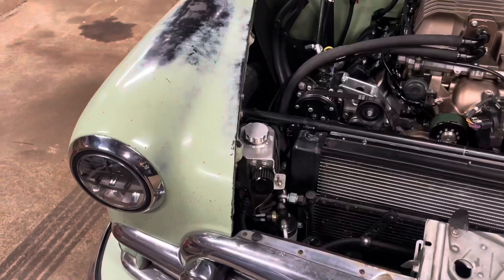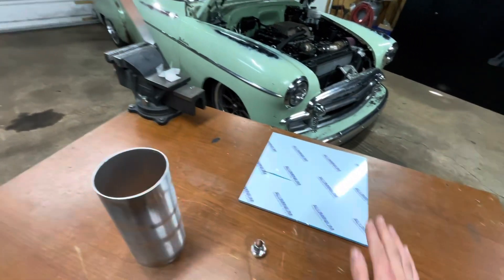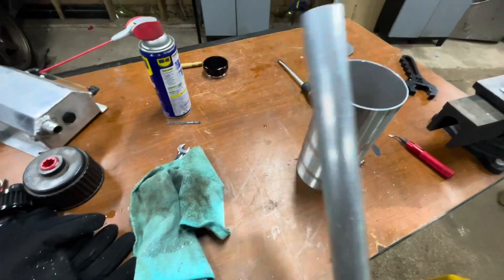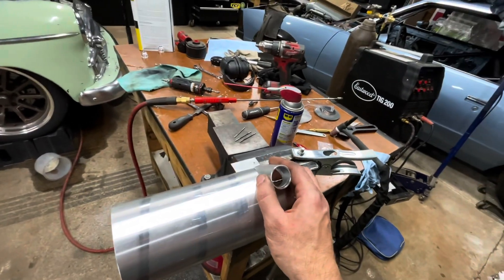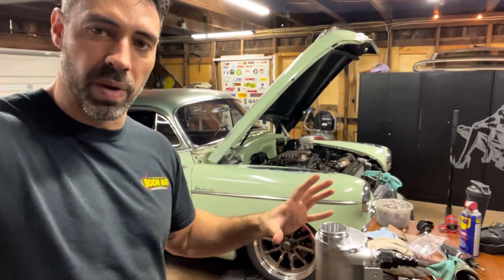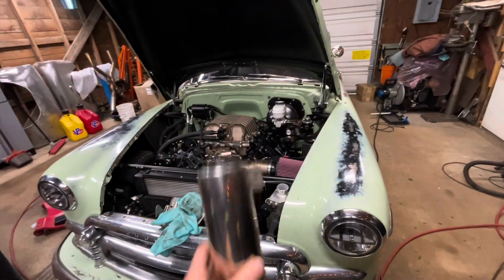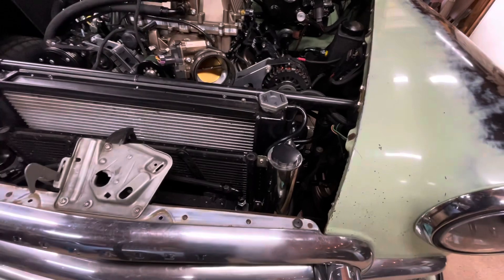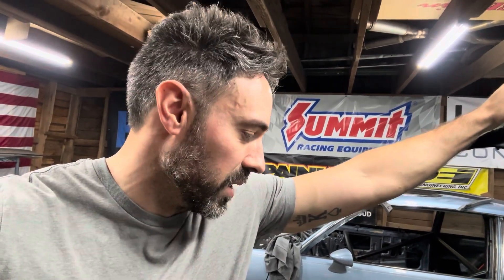DIY coolant reservoir tank for the LSA Supercharger ￼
I build a custom clean tank for the supercharger heat exchanger fluid on my LS swapped 1950 Chevrolet Deluxe.